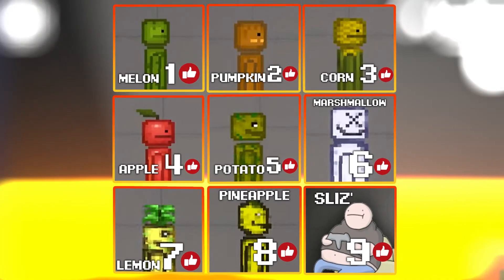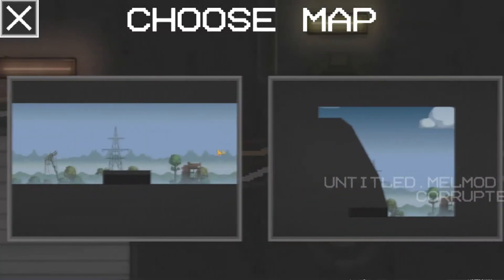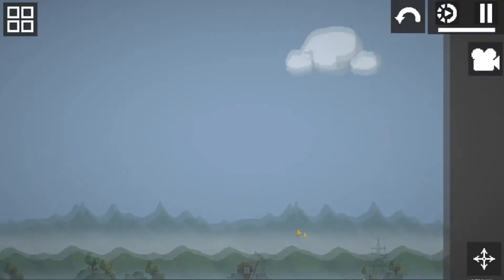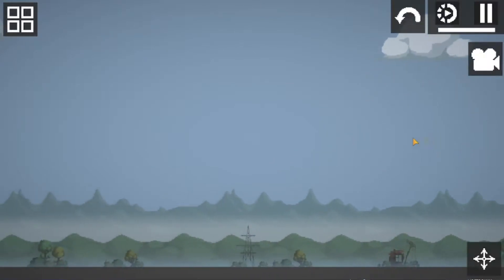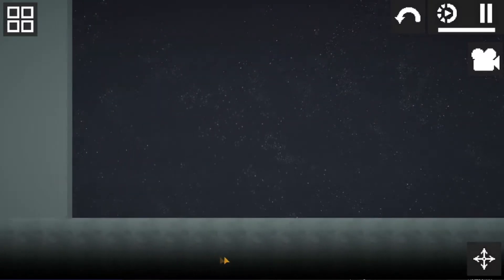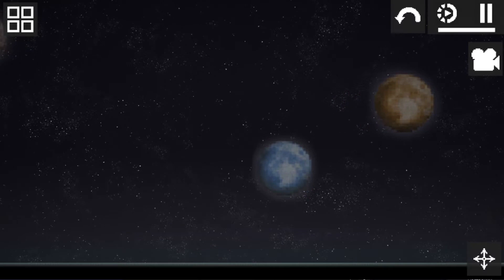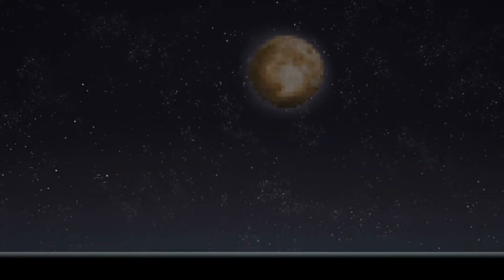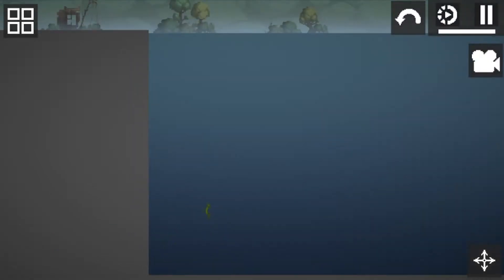❗ 7 NEW FACTS ABOUT THE NEW UPDATE 14.4 in Melon Playground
Put a like and write a comment under this video. It makes me happy and inspires me to create new sound variations!

Please do not violate my copyright! If you were inspired by this video and created your video in the likeness of this idea, then provide a link to my channel.

* All variations in this video are created by me (Melonfonk)

When creating such videos, I use free images and use green screen videos with other different parts of the video for free, edit them with Adobe Premiere Pro to create new sound and visual variations and effects. It takes about 4 hours to create these videos so that my viewers can feel the difference between the original video and the video I created.

❗️ The audio and video sources in this video were created so that the viewer could hear and see new UNIQUE content.